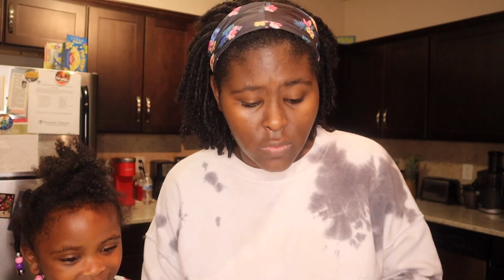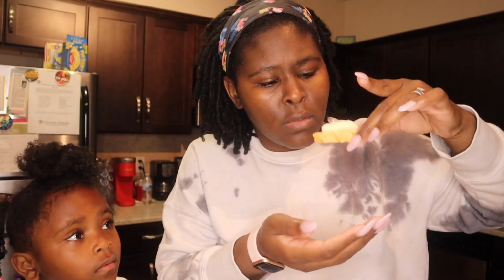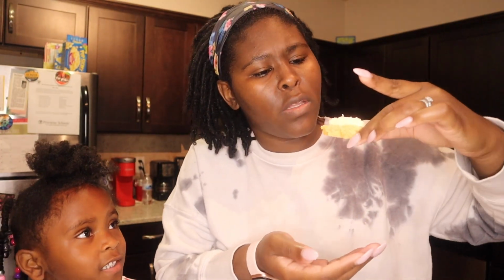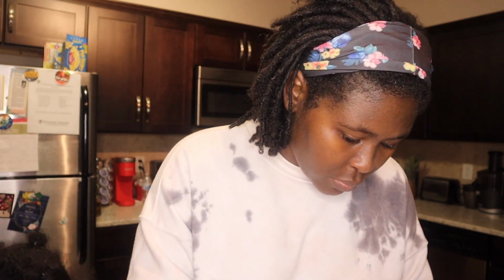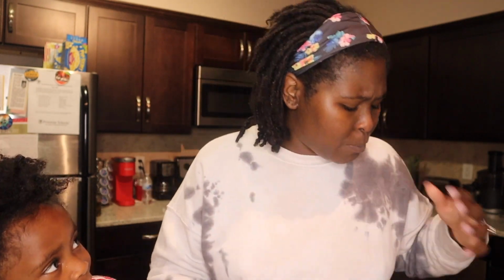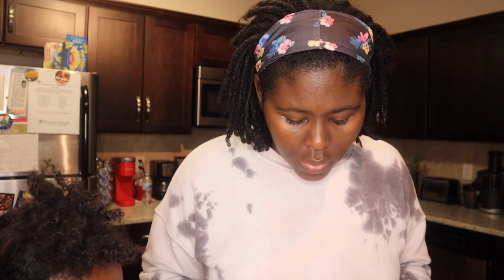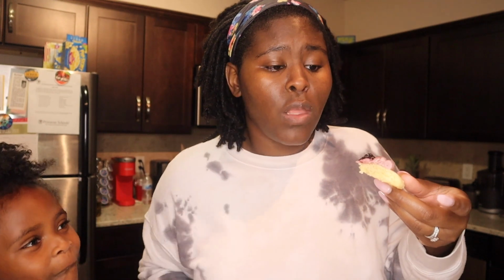CRUMBL COOKIE REVIEW! | *NEW* LEMON BLACKBERRY COOKIE REVIEW! | June 6TH - June 11TH, 2022!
Happy Crumbl Cookie Monday Y'all!!

I took a week off but I'm back!

This week's line up was VERY sweet! Orange Creamsicle, Lemon Blackberry, Iced Oatmeal, Buttermilk Pancake, & Snickerdoodle Cupcake!

Lemon Blackberry & Orange Creamsicle were my favorites this week!!

Got get these cookies and let me know which ones you like!!

Love Y'all! 🍪💕.